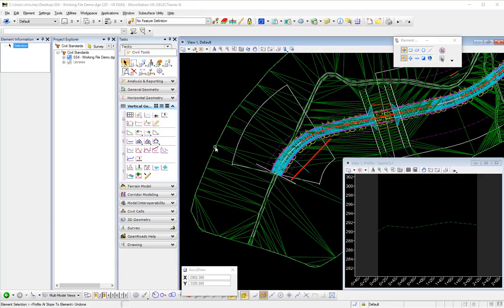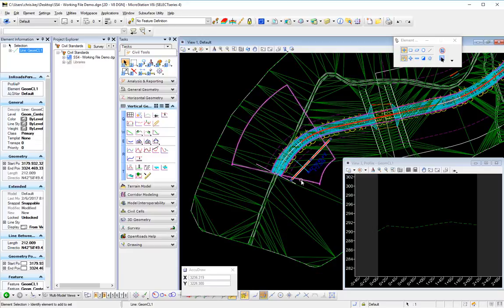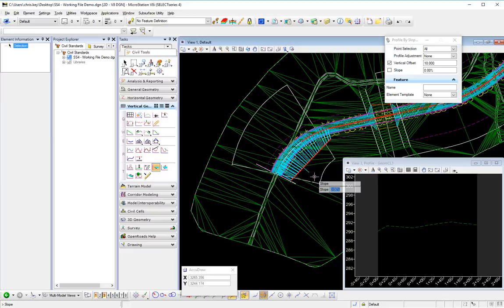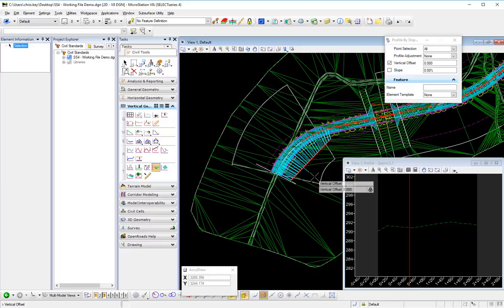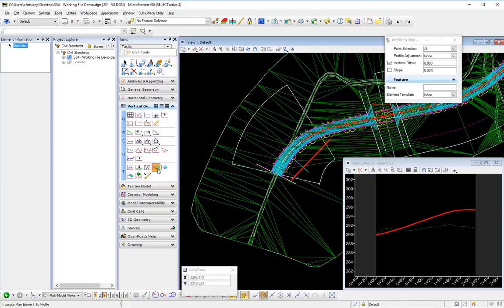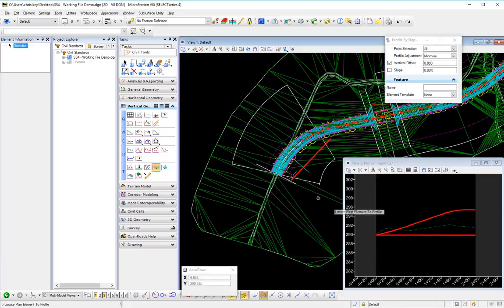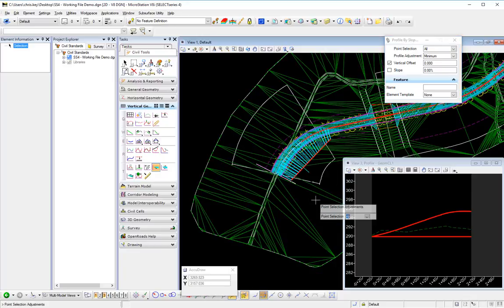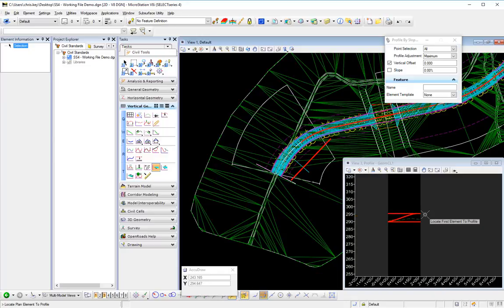OpenRoads - Vertical Geometry Profile Adjustments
This video will demonstrate the options for adjusting a vertical profile using the Profile Adjustment option.  There are 3 values which can be set.

1. None - This option will not adjust any of the projection from the reference element.
2. Minimum - This will create the projected profile using the slopes or offsets from the reference element, but then will assign the profile as a minimum elevation of the projection. Resulting in a set elevation profile based on the minimum elevation of the vertical.
3. Maximum - This will create the projected profile using the slopes or offsets from the reference element, but then will assign the profile as a maximum elevation of the projection.